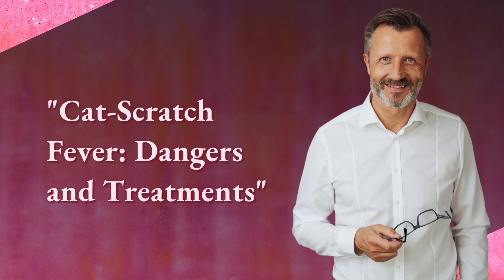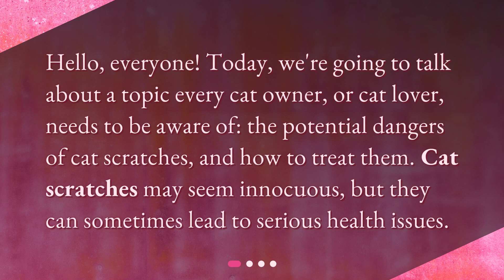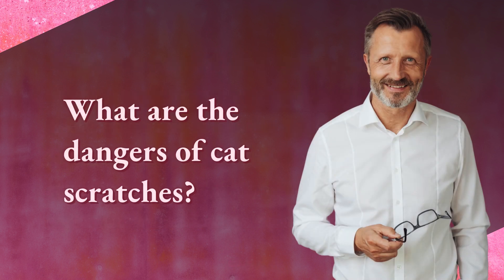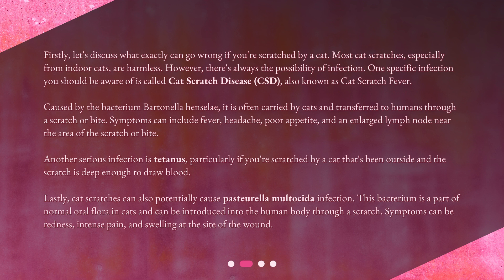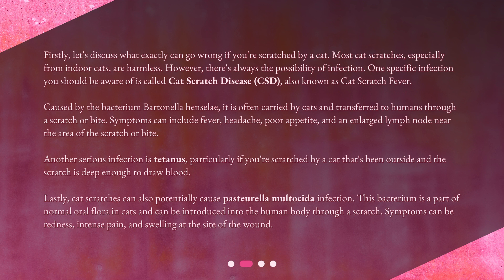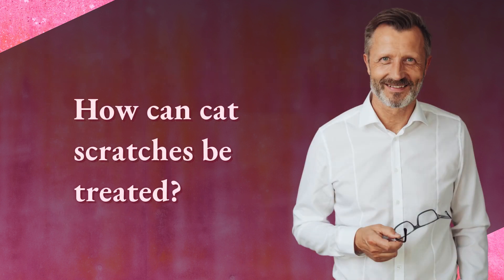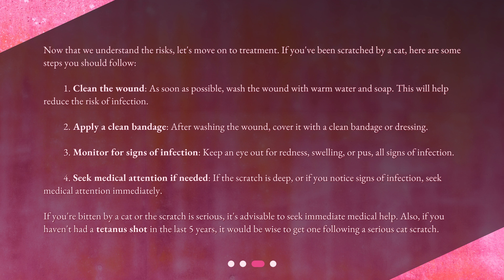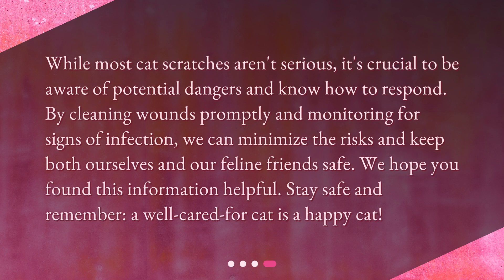"Cat-Scratch Fever: Dangers and Treatments"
What are the dangers of cat scratches and how can they be treated? • Discover the potential dangers of cat scratches and learn how to effectively treat them in this informative video. Cat scratches may seem harmless, but they can lead to serious health issues such as Cat Scratch Disease (CSD) and tetanus. Find out the symptoms and risks associated with these infections, and learn step-by-step how to treat cat scratches to prevent infection. Don't let a simple scratch turn into a major health concern - watch this video now!

00:00 • "Cat-Scratch Fever: Dangers and Treatments"
00:22 • What are the dangers of cat scratches?
01:28 • How can cat scratches be treated?